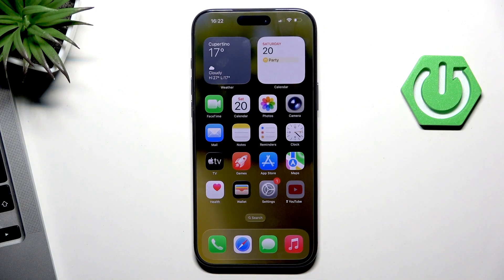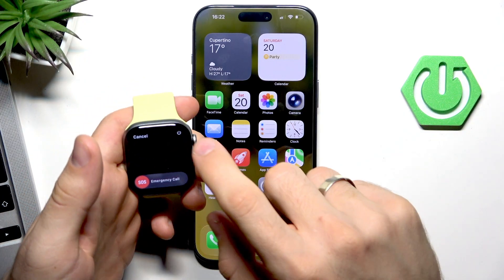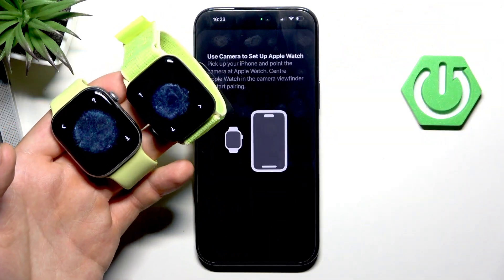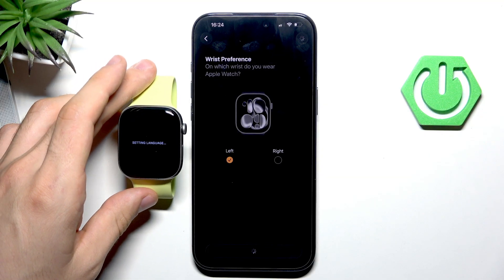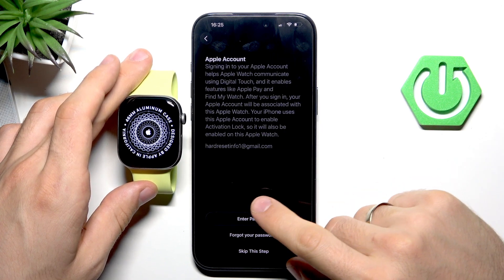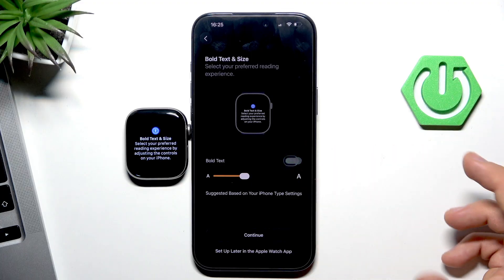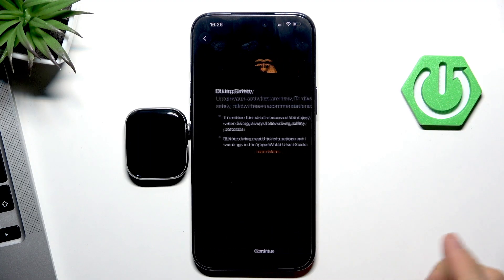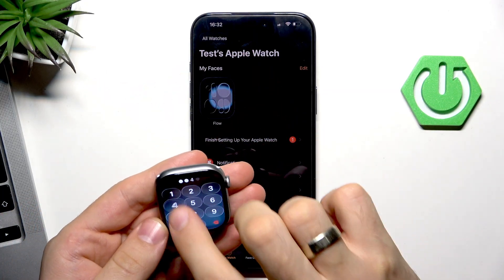Connect Apple Watch 11 to iPhone 17 Pro Max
If you want to connect your Apple Watch to the iPhone 17 Pro Max, this video will show you every step you need to follow. Learn how to pair Apple Watch Series 11 (and other models) with your iPhone 17 Pro Max, including what to do if the pairing pop-up does not appear. We cover restarting both devices, using the Watch app, scanning the pairing code, and completing the setup process. You’ll also see how to handle software updates, enter your Apple ID, set a passcode, and finish syncing. This guide is perfect for anyone setting up a new Apple Watch or switching to a new iPhone.

How to connect Apple Watch to iPhone 17 Pro Max?
How to pair Apple Watch Series 11 with iPhone 17 Pro Max?
What to do if Apple Watch is not connecting to iPhone 17 Pro Max?

0:00 Introduction and requirements
0:12 What to do if pairing pop-up does not appear
0:25 Restarting iPhone and Apple Watch
0:55 Using the Watch app to start pairing
1:20 Scanning the pairing code
1:49 Skipping software update and continuing setup
2:12 Entering Apple ID and passcode
3:01 Analytics and privacy options
3:11 Creating a passcode on Apple Watch
3:33 Additional setup options
4:20 Waiting for Apple Watch to sync
4:56 Setup complete – start using Apple Watch